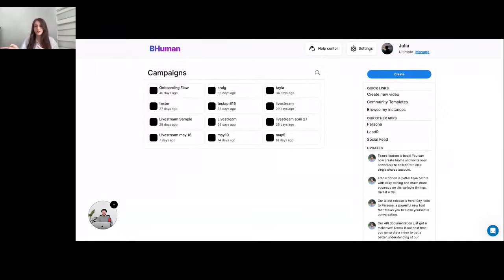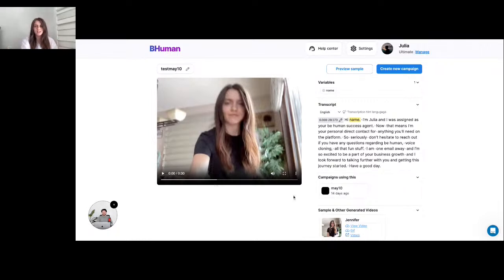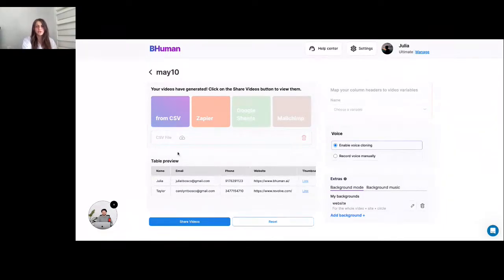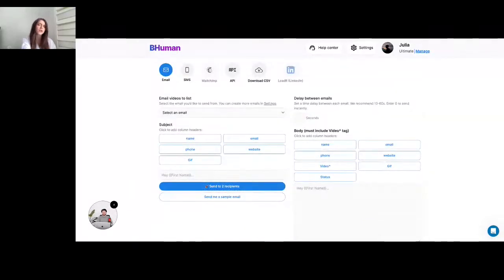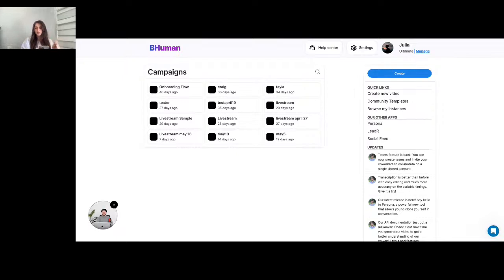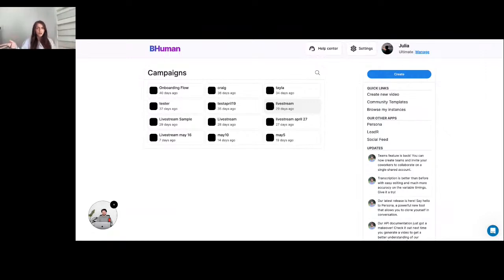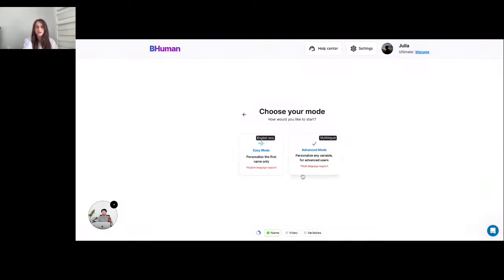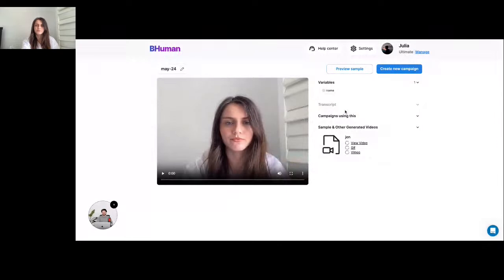BHuman Live Streams: Walkthrough, Q&A